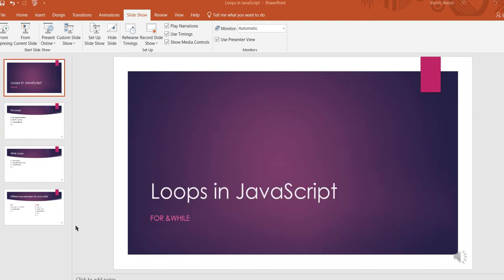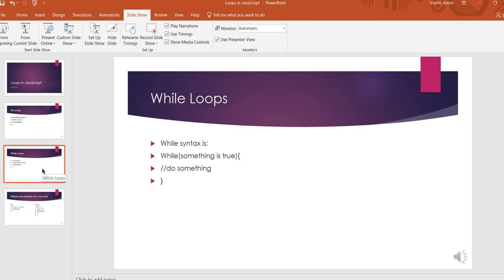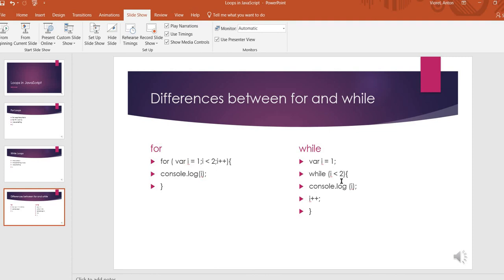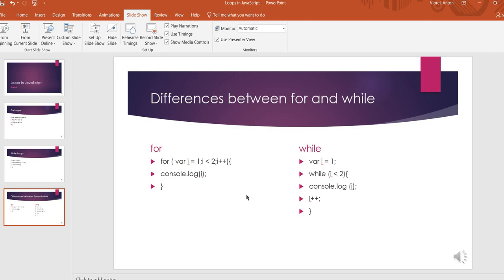javascript while for loops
power point about loops for and while